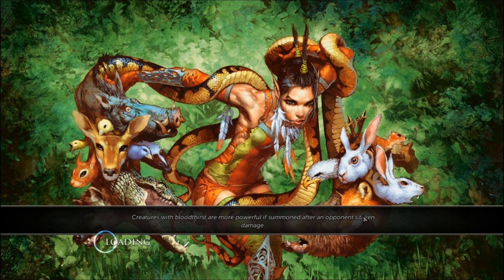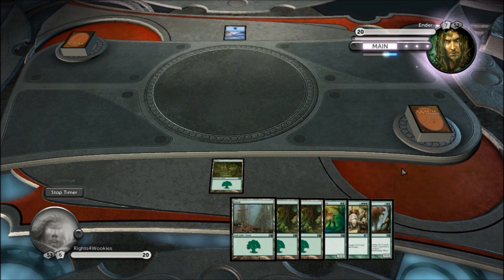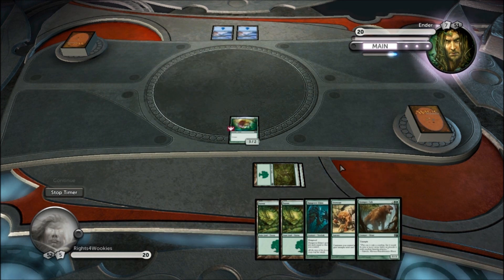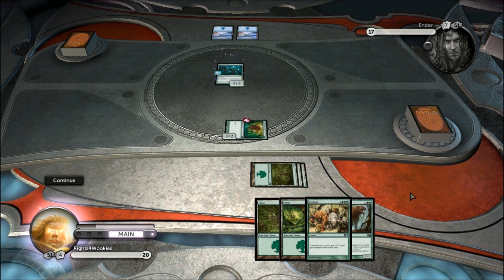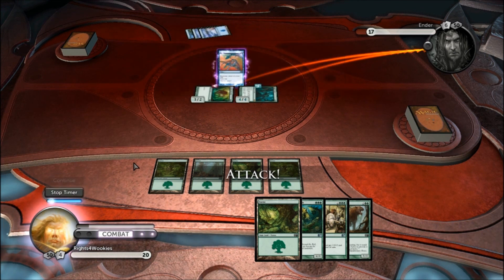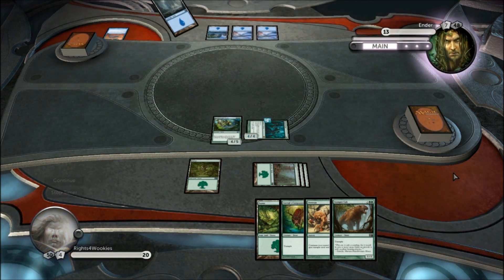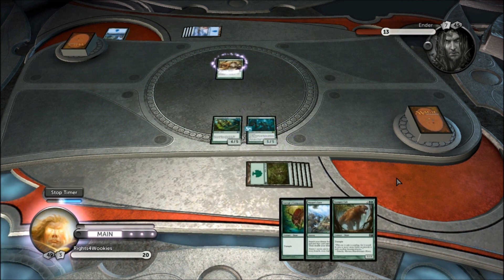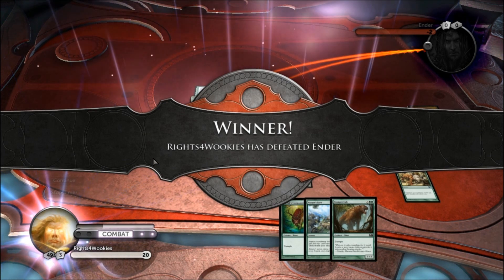Ep34: Magic the Gathering 2012 Online: The perfect Apex game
Apex Predators vs. Realm of Illusions